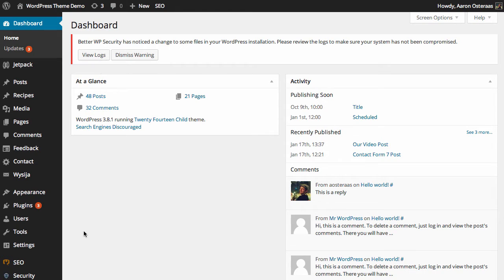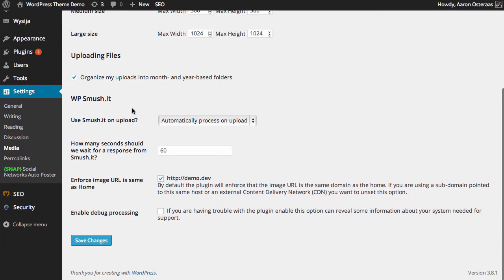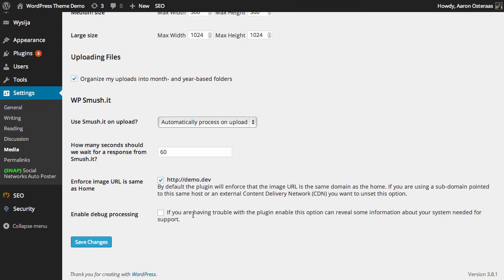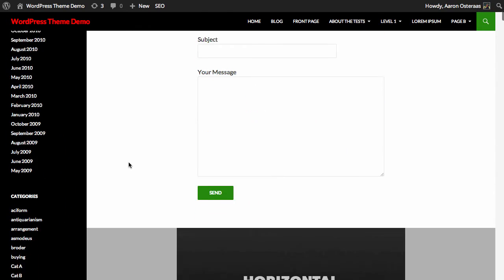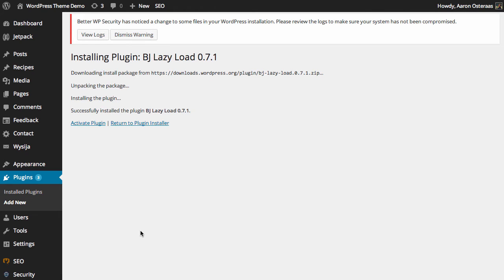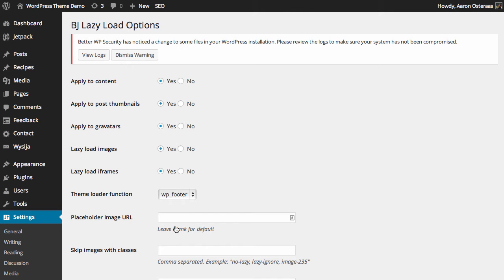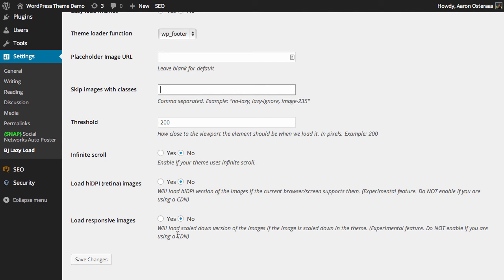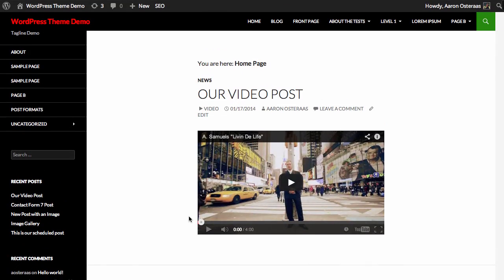How to Speed Up Your Website with Image Optimization and Lazy Load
In this video we'll explain how you can use Image Optimization and Lazy Loading to speed up your WordPress Website with two great plugins.